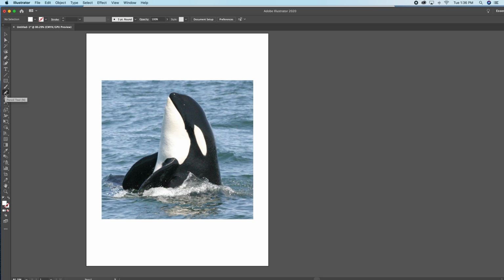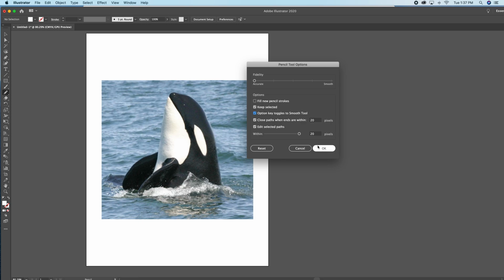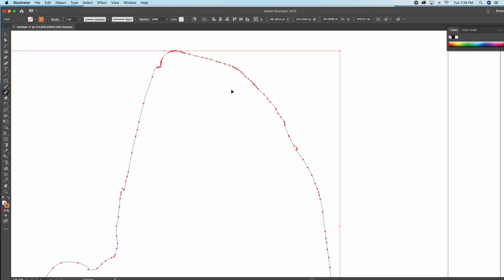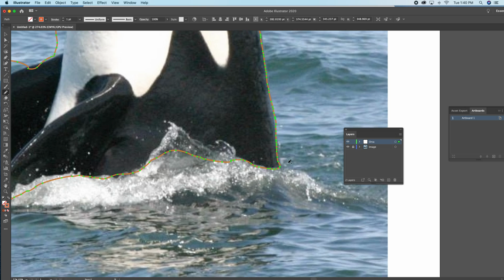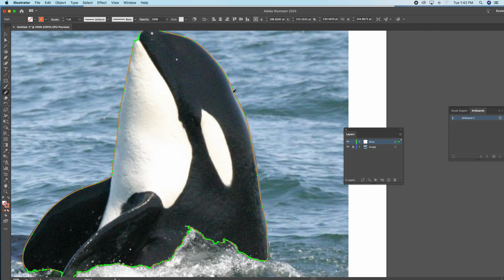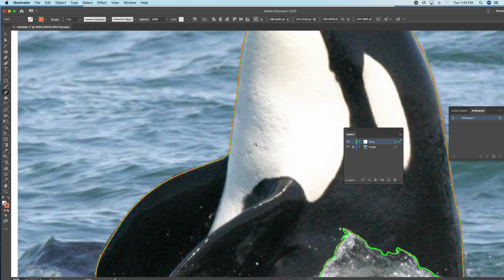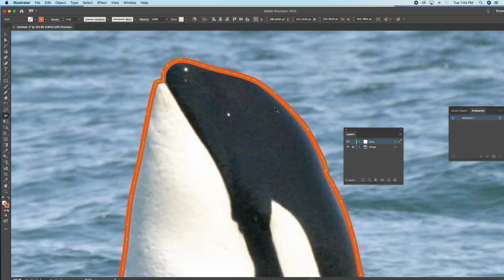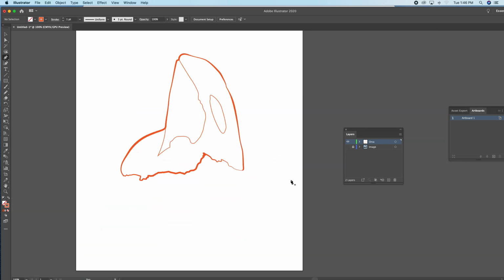OrcaPencilTool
Learn how to set up and use the pencil tool and the width tool in Adobe Illustrator.